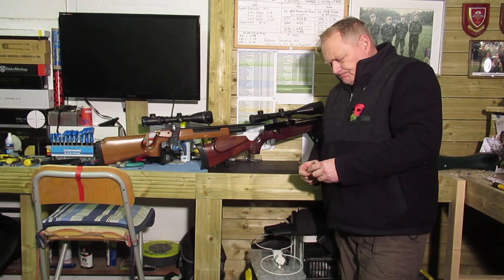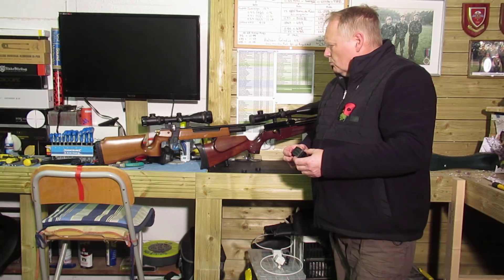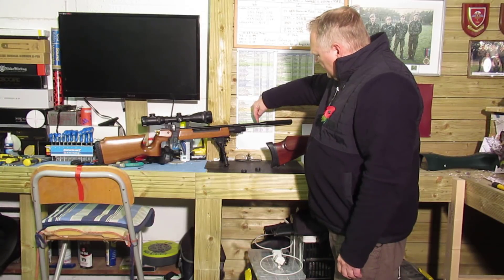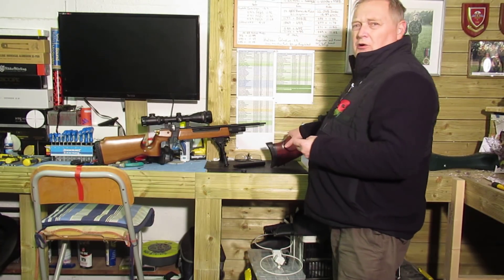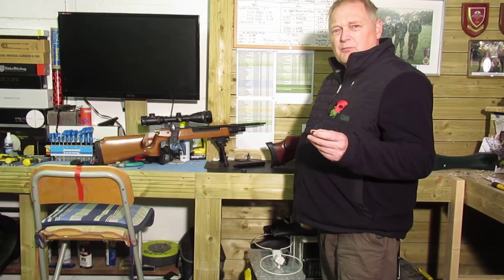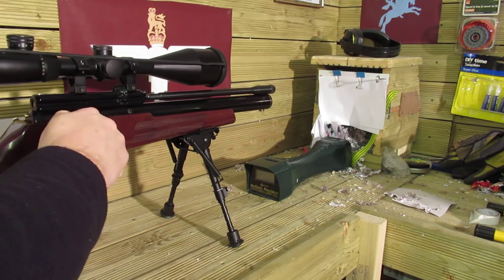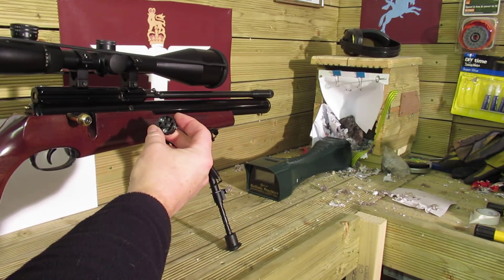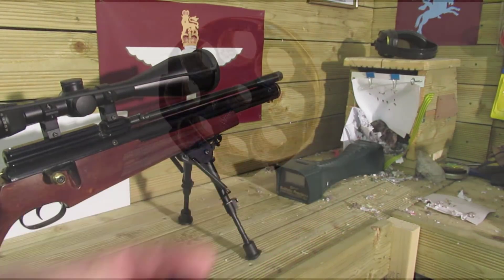SMW Engineering Webley magazine and Air Arms S200 picatinni barrel band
Following on from the 3D printed single shot tray for my Falcon Prairie, I now have an eight shot magazine for my Webley LiteW8 and a barrel / cylinder picatinni band for my Air Arms S200 cz Mk1.

Following videos will show more field tests. These were made by Stuart Waudby of SMW Engineering